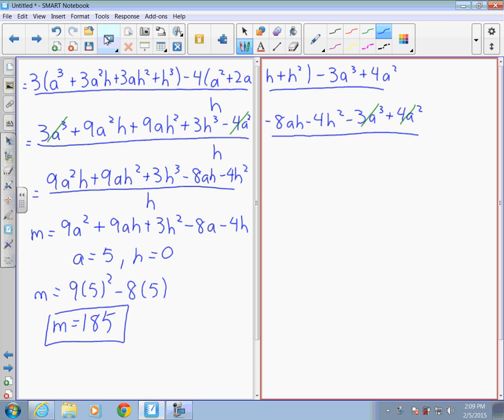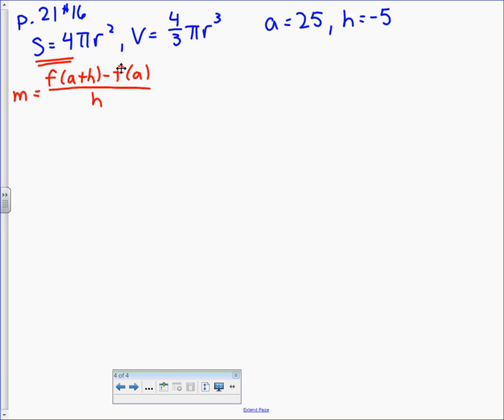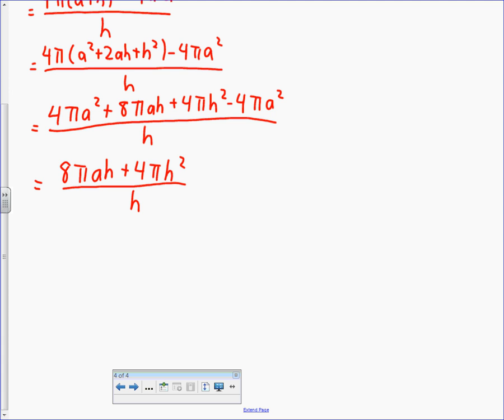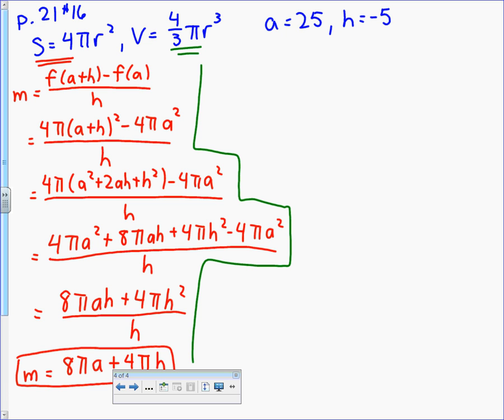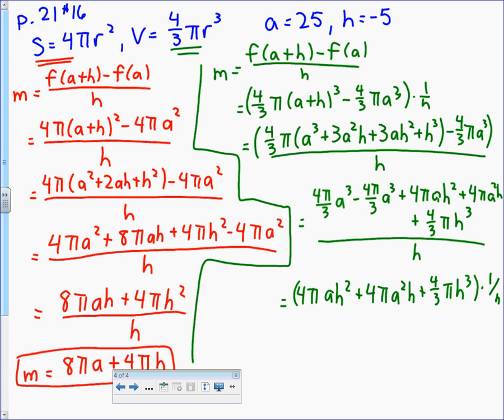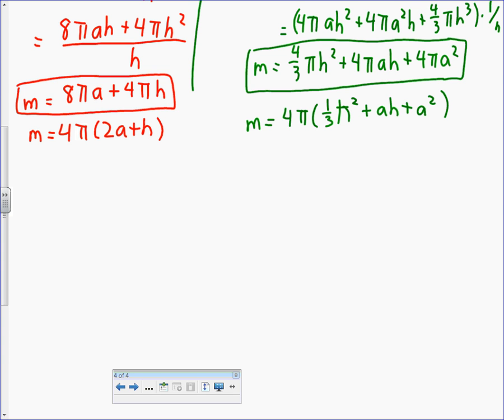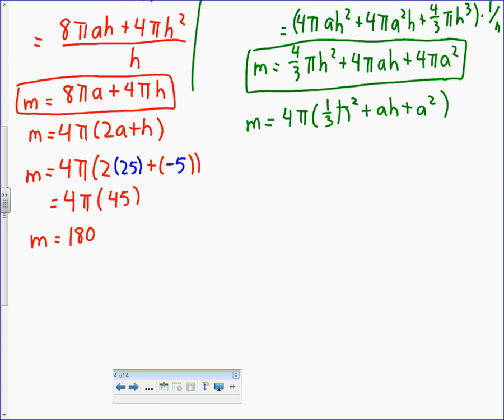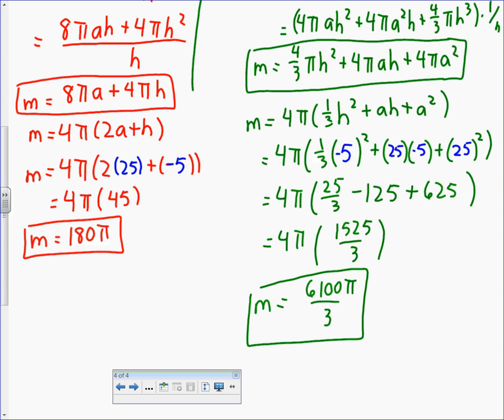MCV4U - Tangent Word Problems - Part 1 of 3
My February 5th, 2015 lesson on tangent word problems